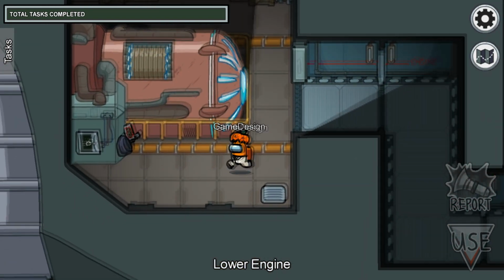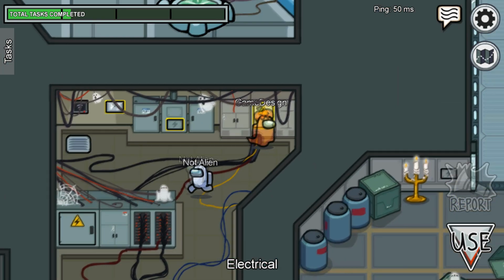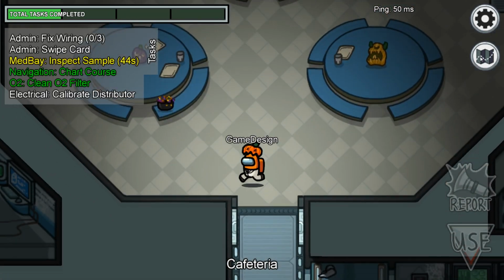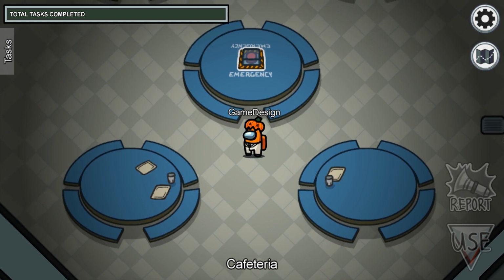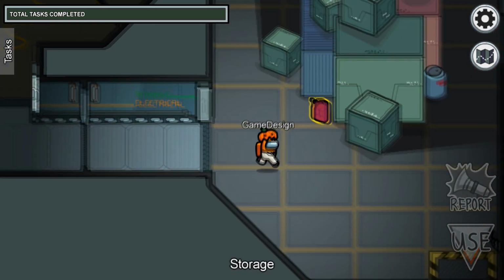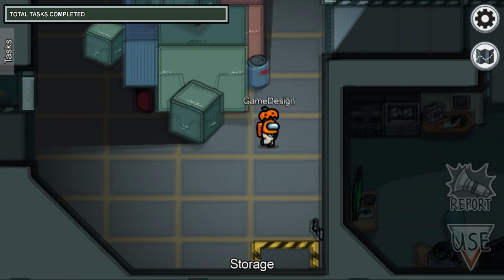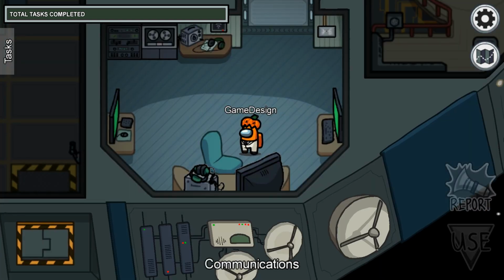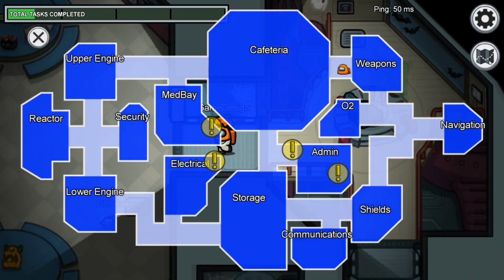Among Us Map Design | The Skeld Analysis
How The Skeld Confuses and Threatens You! Game Designer Analysis of the Map/Level Design of The Skeld in Among Us. Discussing Skeld Layout, Skeld rooms, and Skeld gameplay.

Game Description:
An online and local party game of teamwork and betrayal for 4-10 players...in space!